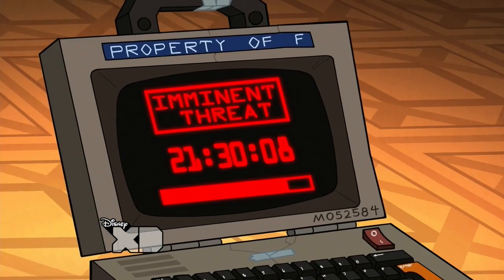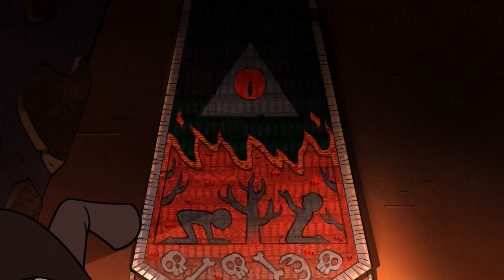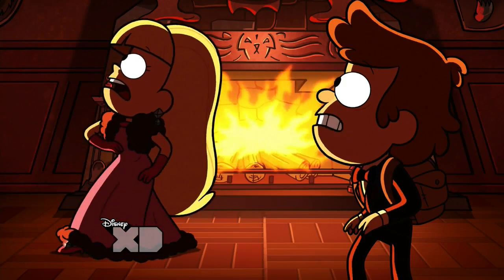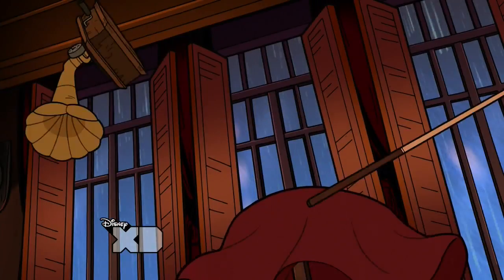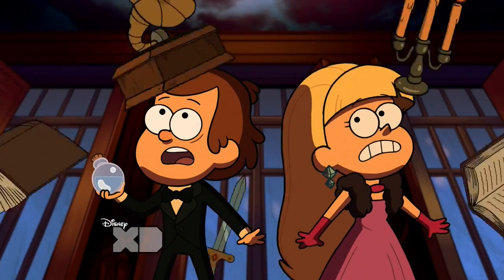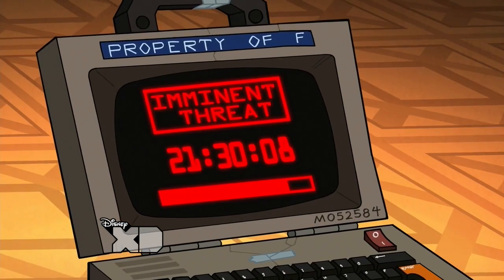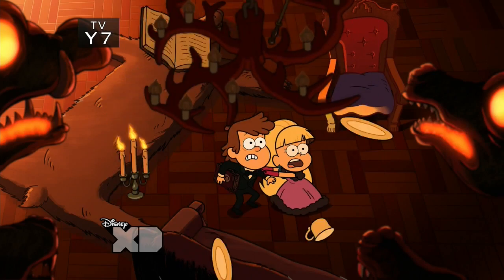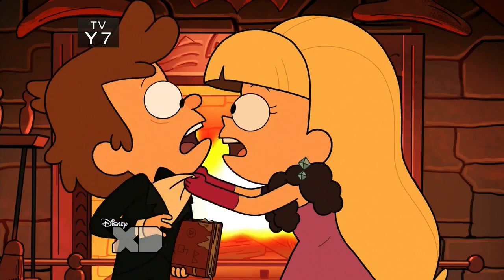Gravity Falls Northwest Mansion Noir Secrets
Today we are going to be talking about some Gravity Falls Theories, and I am going to be analyzing Gravity Falls Season 2 Northwest Mansion Noir. We will talk about Bill Cipher's true secret, and Old Man Mcgucket. I hope you guys enjoy another Gravity Falls Analysis video!